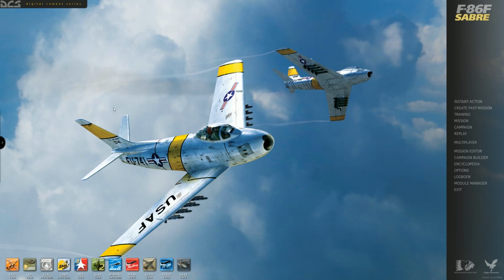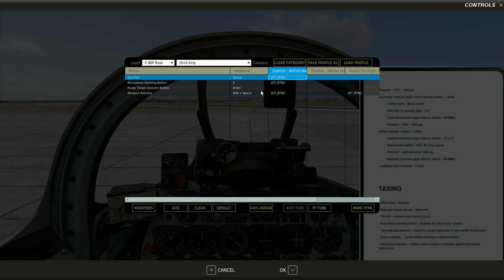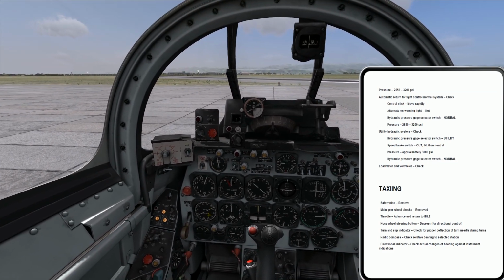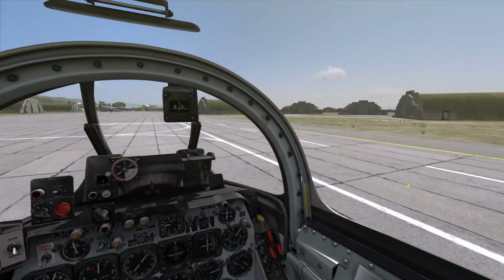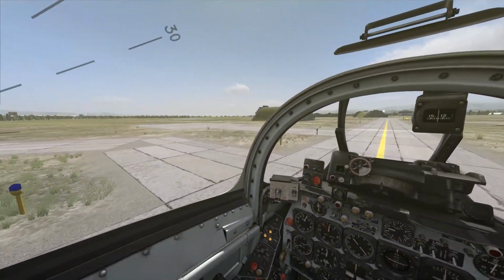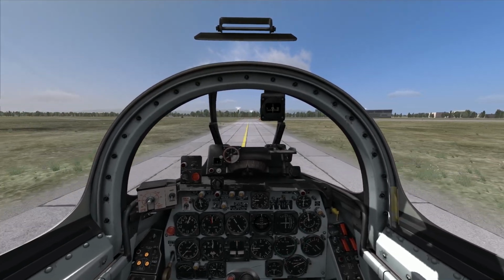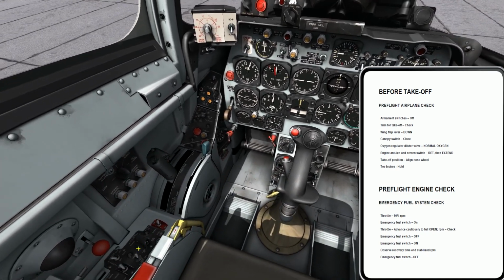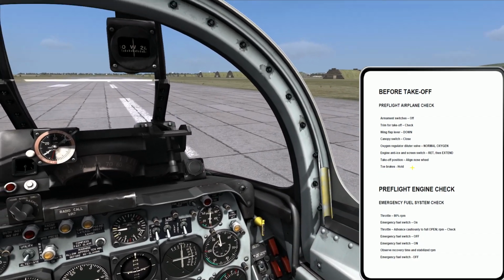Test Flight - DCS: F-86F Sabre #8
This series documents the process involved in learning the recently released DCS: F-86F Sabre from scratch.  It is really intended for new players who just are not sure where to start because of the depth of the simulation or for experienced players who are looking for more knowledge of aircraft systems.